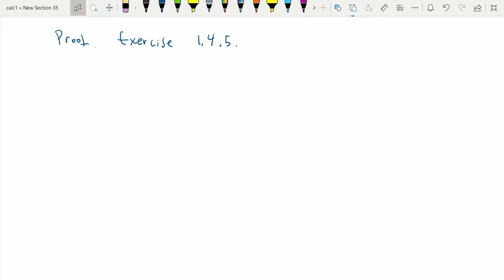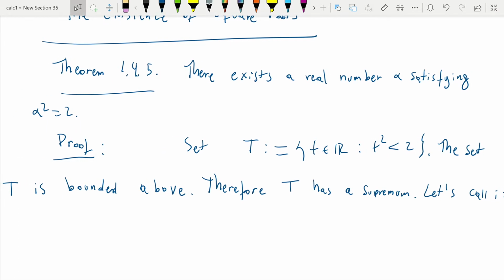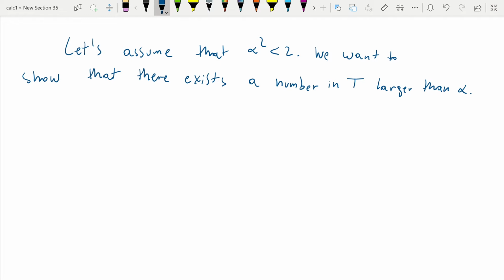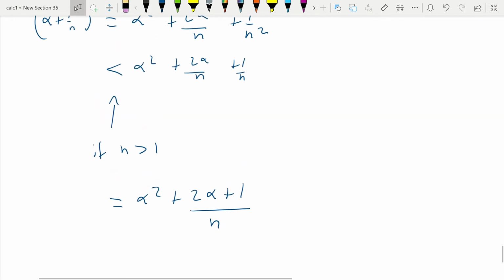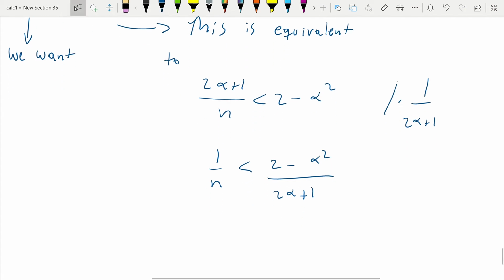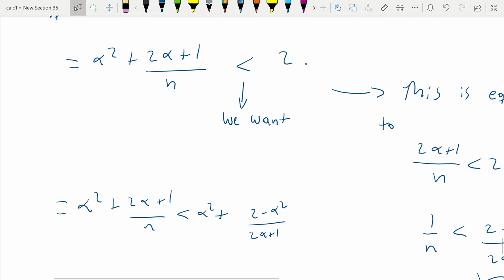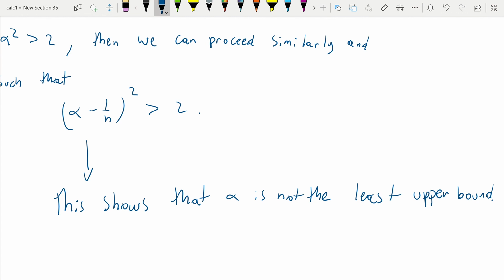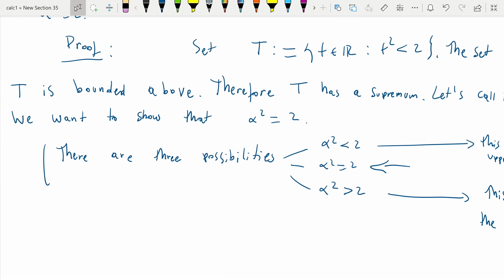RealAnalysis Week6 Part4